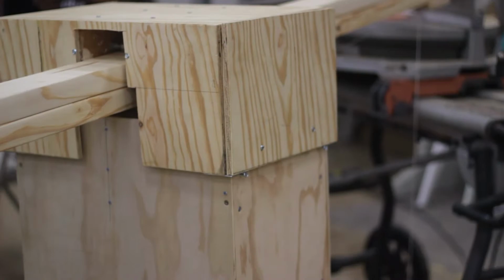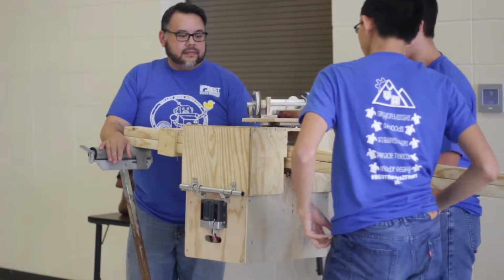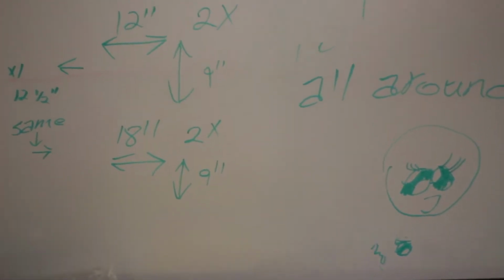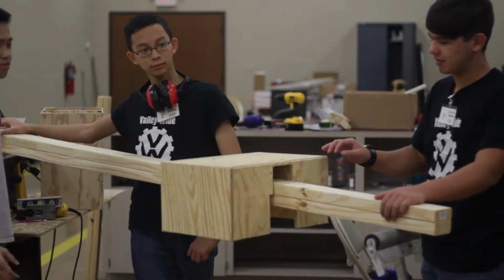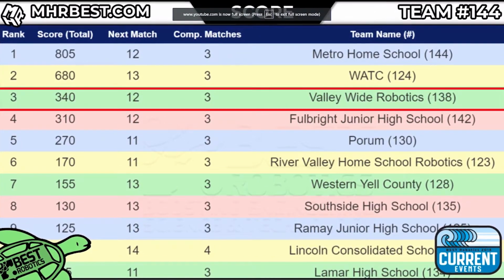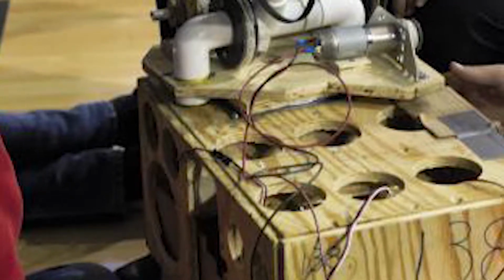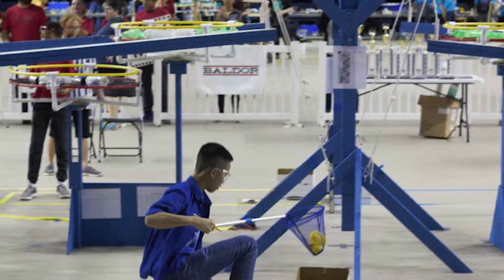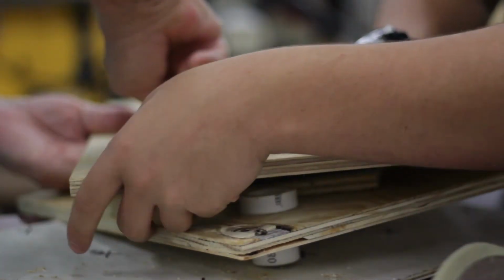VWR Road to Regionals 2018